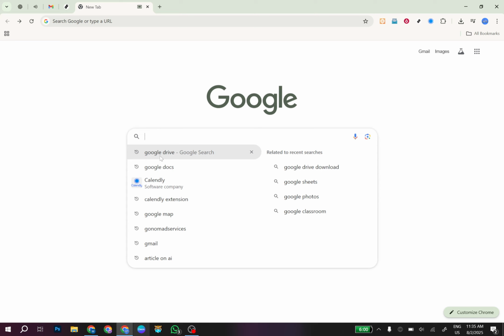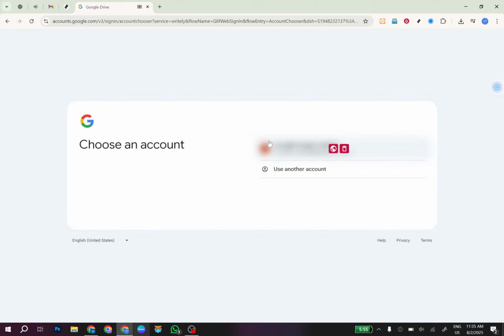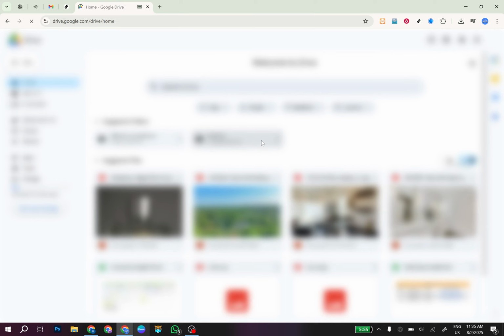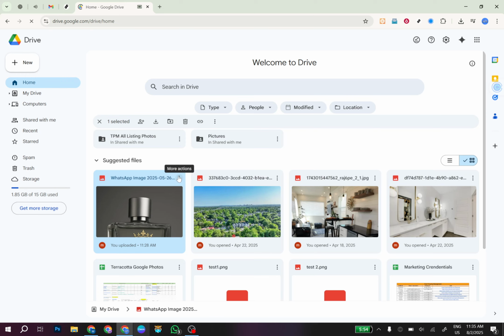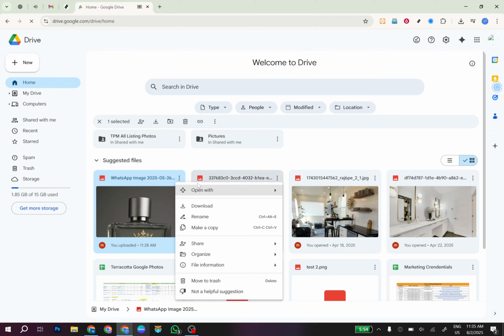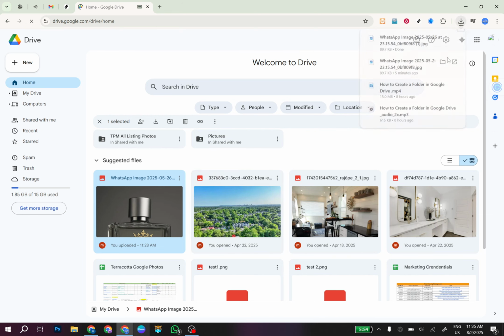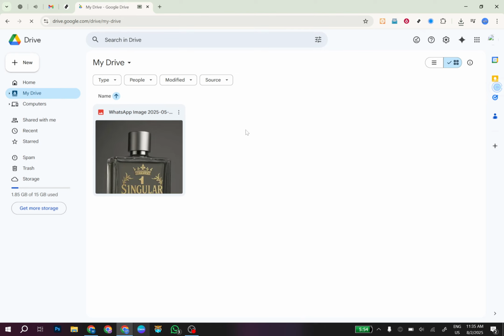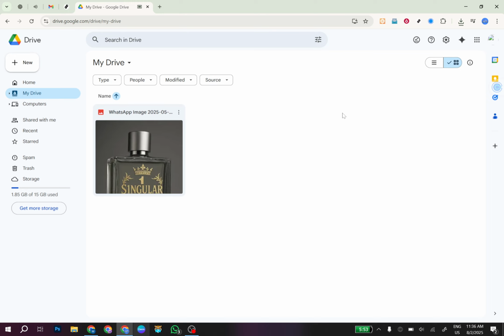How To Download Files From Google Drive Fast And Easy! – Google Drive Tutorial For Beginners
"In today's video, I'm going to teach you how to download files from Google Drive. Whether you're working on important projects or just need to save some files for later, knowing how to download from Google Drive is an essential skill. Let's walk through each step to ensure you can easily access your files whenever you need them.

First, open your preferred web browser. Head over to the Google homepage and enter ""Google Drive"" in the search bar. You'll see a list of search results, but the one you want is simply titled ""Google Drive."" Clicking on this will take you directly to the platform where all your files are stored in the cloud.

Once you're on the Google Drive homepage, you may see a sign-in screen if you're not already logged in. Choose the account you wish to use by clicking on it. You might be asked to enter your password if you've set this security feature. Remember, it's always a good idea to use strong passwords and enable two-step verification for added security.

After successfully logging in, you’ll be redirected to your Google Drive dashboard. Here, you’ll find all the files and folders you’ve stored. You can either scroll through the files or, if you know the name of the file you’re looking for, use the search bar at the top to locate it quickly. Once you've found the file you wish to download, hover your mouse over it. To the right, you’ll notice three vertical dots, which is the options menu.

Click on this menu to reveal several options, including ""Preview,"" ""Rename,"" and importantly, ""Download."" Your browser will start downloading the file to your designated download folder, which is usually set by default on your system. The time it takes will depend on the file size and your internet speed.

Downloading files from Google Drive is generally straightforward, but if you encounter any issues, ensure that your internet connection is stable and that your browser is up-to-date. Sometimes, browser extensions can interfere with the downloading process, so if you're having trouble, try disabling them temporarily to see if that resolves the issue.

And that’s it! You've now downloaded a file from Google Drive to your local device. Remember, if the file is a shared item, you may need additional permissions from the owner to download it. Always check if you have the necessary access rights if you encounter any restriction messages during download.

With Google Drive, managing and accessing your files from anywhere is made simple, and now you can confidently download any file you need.